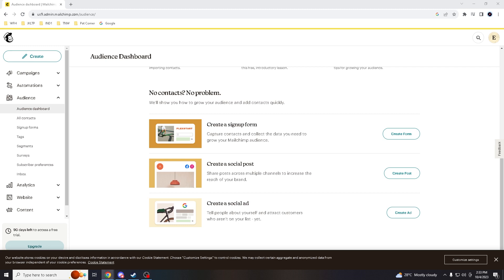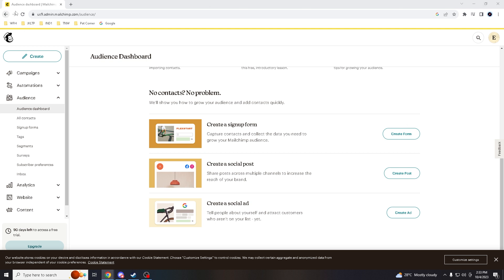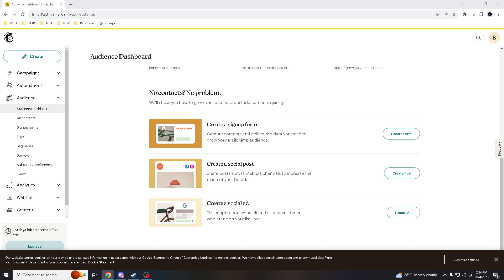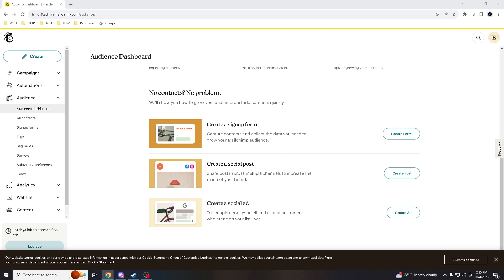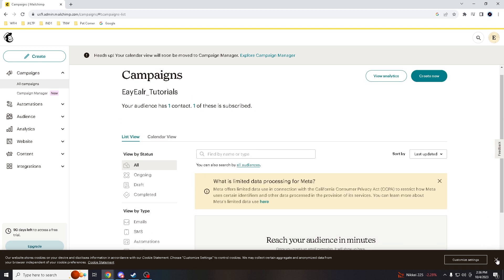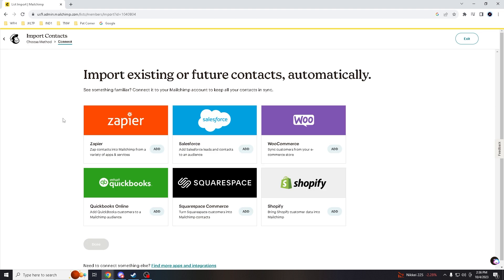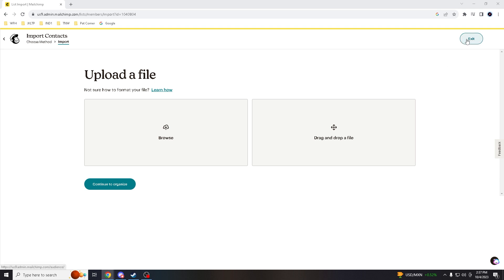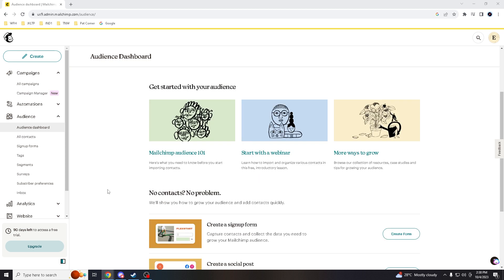How to Create a New Audience on Mailchimp (2025) (Quick & Easy)